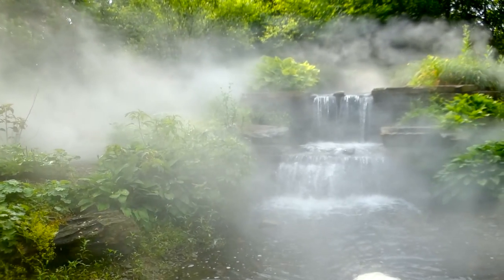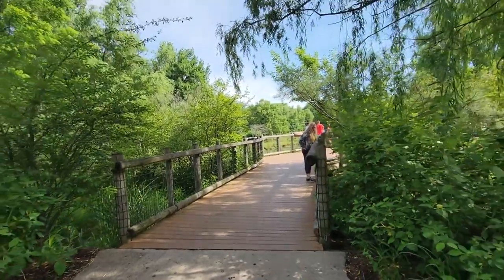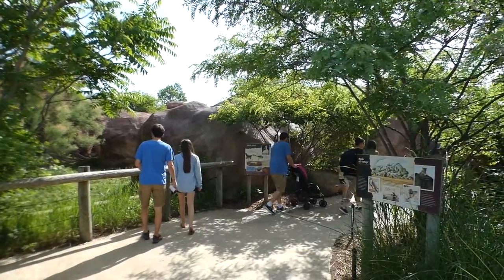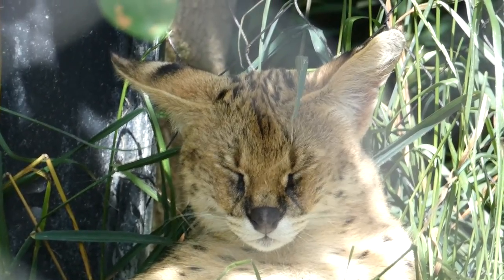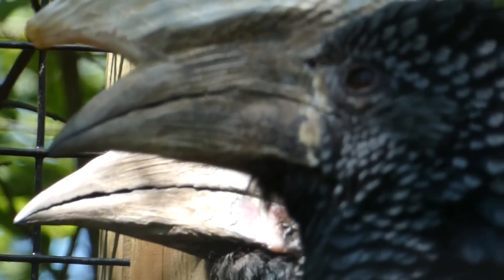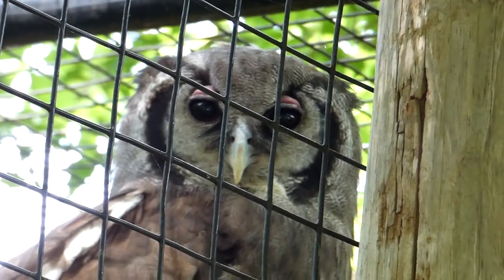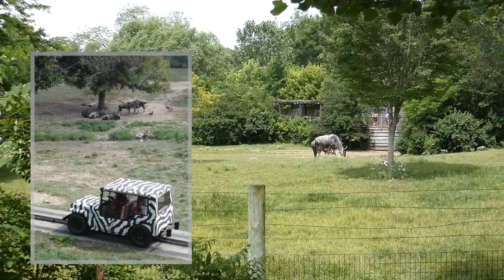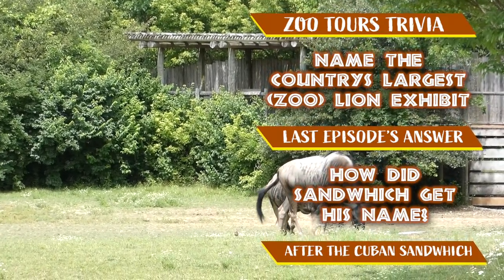Zoo Tours: African Journey | Fort Wayne Children's Zoo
EPISODE 104

You might be looking at that thumbnail and title and wonder if this week's episode is another traditional African Savanna, full of animals we've seen and will see over and over again. I can promise you that's not the case. The African Journey at the Fort Wayne Children's Zoo is an overlooked attraction at an even more overlooked park. If you're looking for traditional wildlife of the Sarengeti, this exhibit has you covered - if you're looking for species we rarely ever see, then stop reading and click on that link! Fort Wayne's African excursion opened in 2009 (replacing an African section of the 70's), the half mile trail spares no effort to bringing as many environments of Africa as possible to you. Wetlands, deserts, shrublands, rainforests, savannas - it's all there. This episode is a great opportunity to learn about the friendship between a warthog and mongooses (not meerkat), antelope that loves to swim, the 37,000 year old rivalry between lions and hyenas,  why there's a Russian cat display in an African area, and I try to make my case on why this zoo needs your attention. I hope you're free for 20 minutes because this is yet ANOTHER long and large scale Zoo Tour - Enjoy!

Social Media!
►Snapchat! @zootours